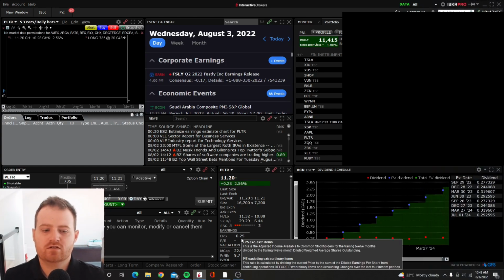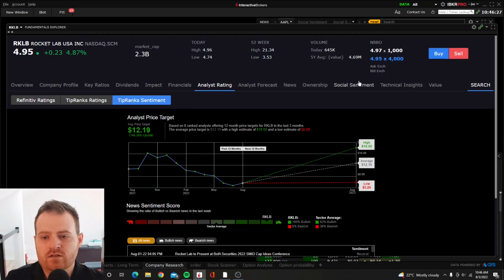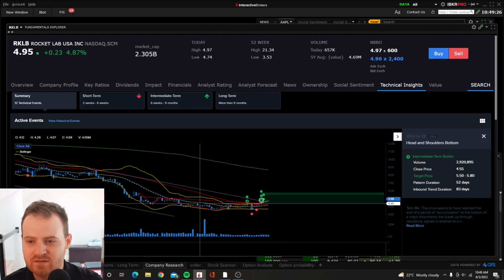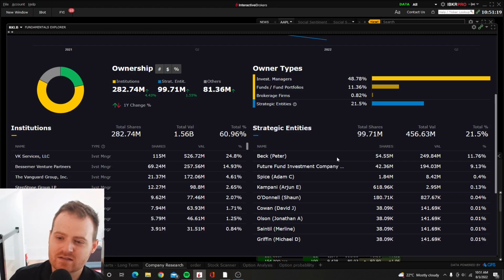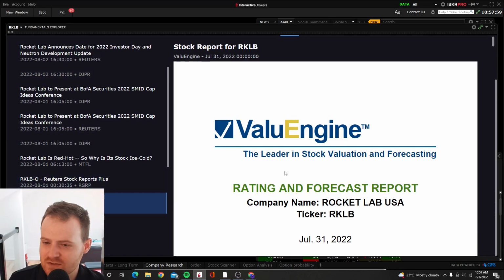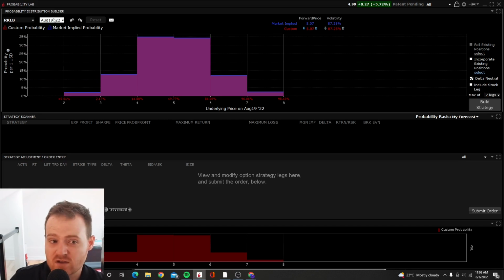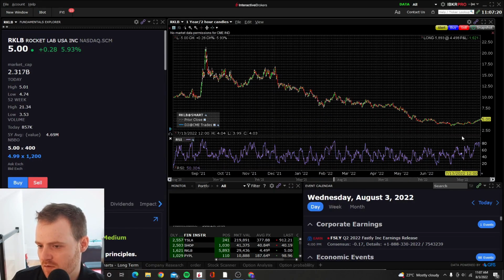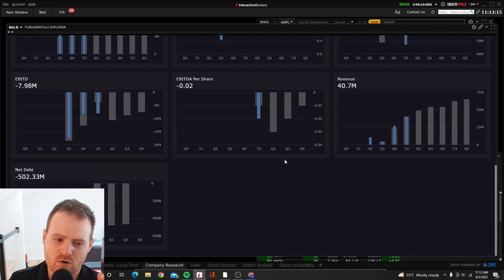Rocket Lab Stock - Trader Workstation Research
Going over some of the Data and tools available in the Trader Workstation platform to research Rocket Lab Stock.

This video contains my opinion for entertainment and educational purposes only. Do your own research and due diligence before investing in any stock or options contract.